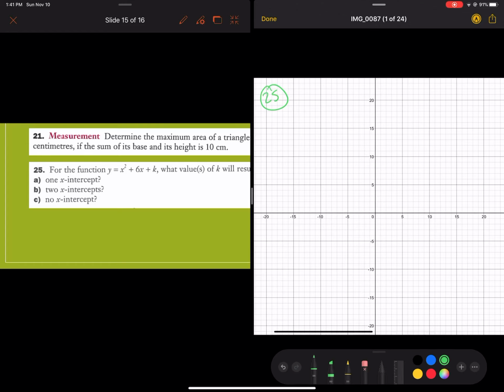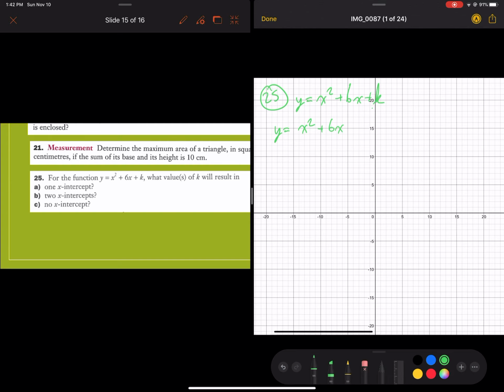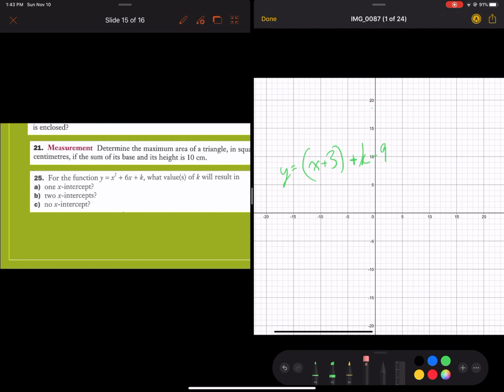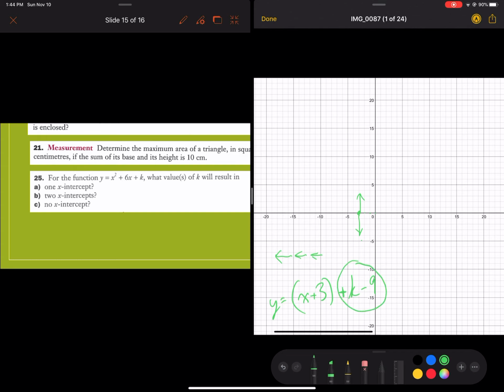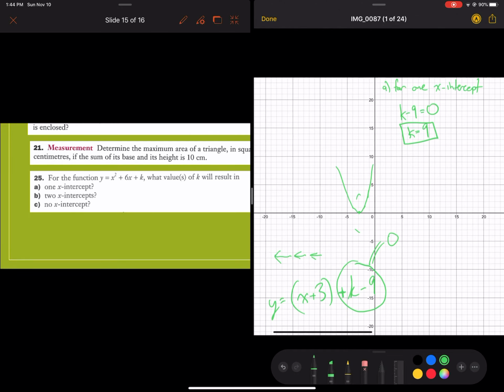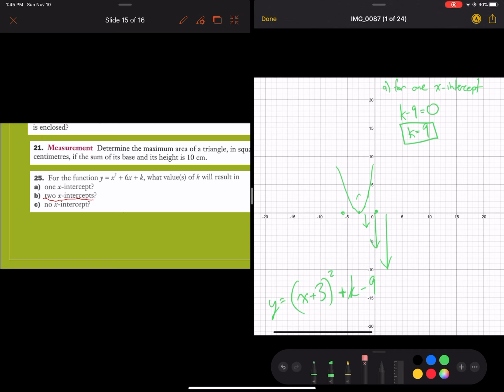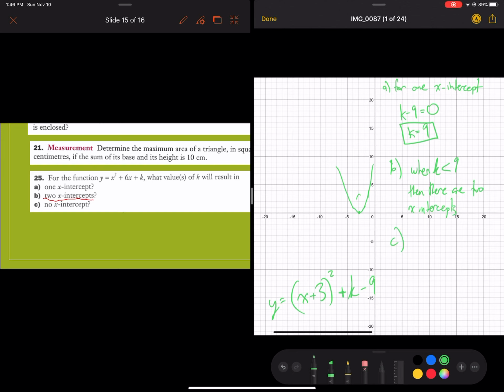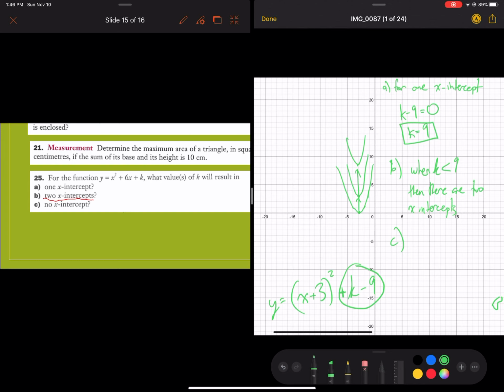4_4 Completing the square q25 - Word problems